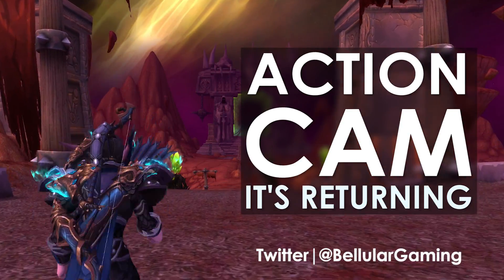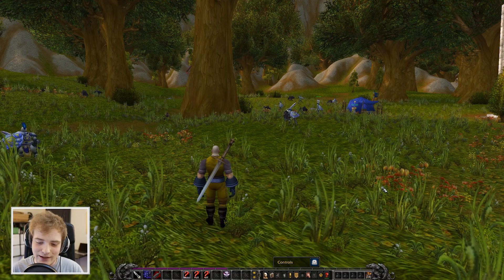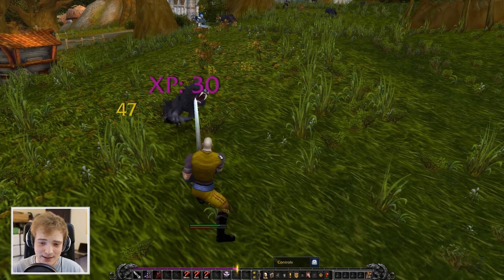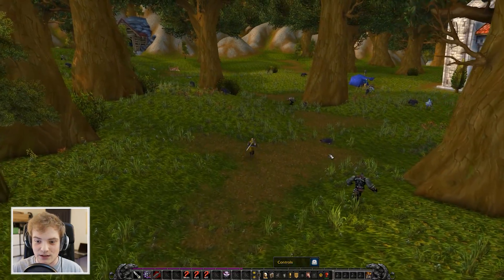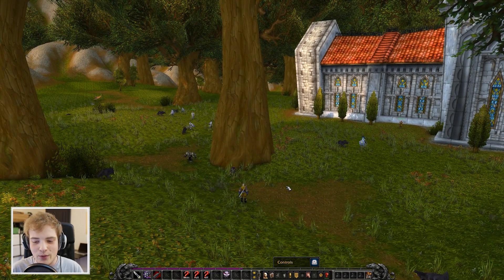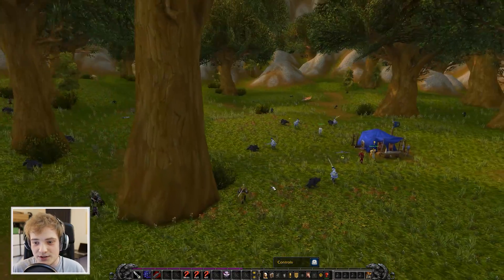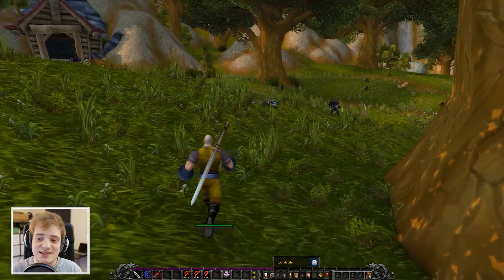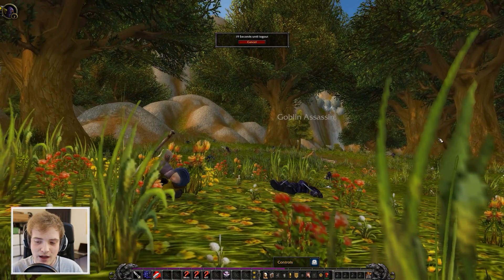Legion Patch 7.1 - Blizz Are Bringing Back The Action Camera!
The action cam is seemingly returning to the game. Today I cover that news and explain some neat functionality for raiders.

- MMO-Champion.com
- WoWHead.com